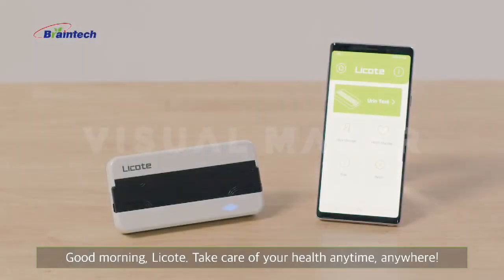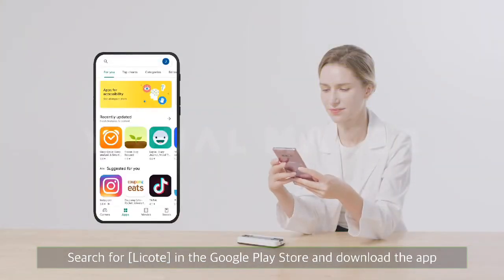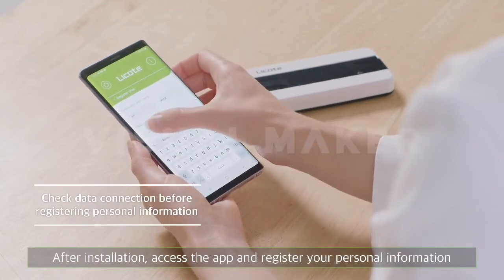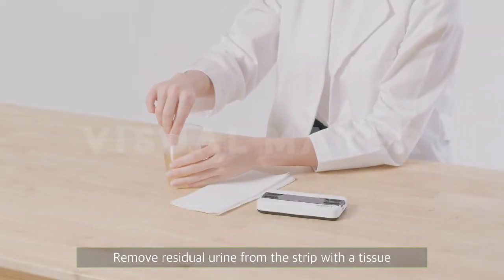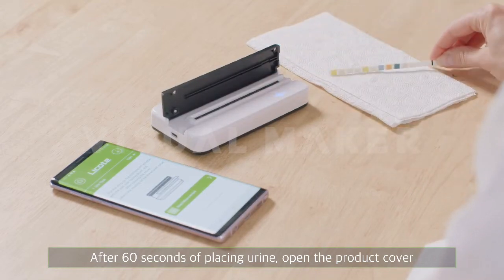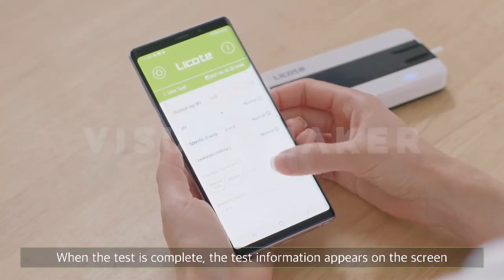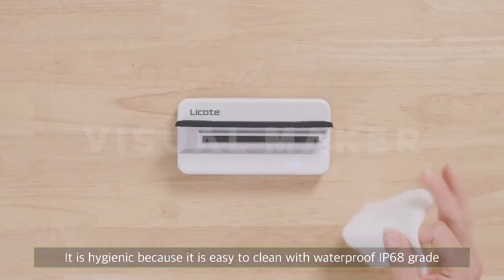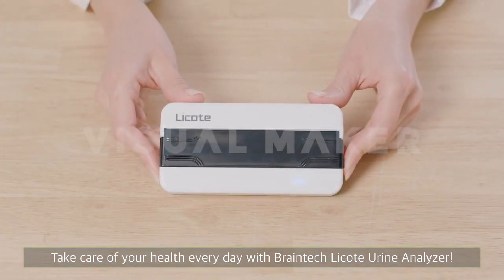LICOTE In-Vitro Personal Urine Analyzer for monitoring Urinary tract abnormalities, liver & diabetes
LICOTE Urine Analyzer introduction

The "LICOTE Urine Analyzer"..
is a personal in vitro diagnostic medical device that can analyze and manage the health status of individuals and families through urine tests anytime, anywhere without going to the hospital.

It is a preventive self-diagnosis home healthcare tool that can manage health in advance by obtaining more than dozens of information related to metabolic diseases using the principle of color change analysis for 10 items (occult blood, bilirubin, urobilinogen, ketones, protein, nitrite, glucose, pH, specific gravity, and leucocytes).

It is light, easy to use, and bluetooth connection with mobile apps allows detailed analysis results and records to be maintained without the Internet. It is a smart device that can be widely known and established as an essential item for individuals and families.

Based on Braintech's technology and manufacturing, production, and quality systems based on international standards (ISO 9001, 13485,14001) accumulated over 21 years, it obtained GMP, KFDA, and CE (Class A) certification along with related patents.
In addition, it has been designated as an innovative product by the Korea Public Procurement Service and selected as a target company/product for the public pilot purchase project conducted by KOICA, and hundreds of products are being supplied to five countries.

In the case of overseas markets, as a product optimized for the global market supporting more than 17 languages, we have been participating in most major international exhibitions (CES, FIME, medical device exhibitions...) and have gained remarkable recognition for the product, and we are in the process of negotiating with many buyers.
Braintech Co., Ltd. which was established in 2002..
has a quality management system that meets international standards and is a technology innovation company that develops and produces self-diagnosis medical devices that meet global standards along with EMS/PBA business that applies advanced electrical and electronic technology.

Based on the board's ODM design and OEM production technology using advanced electrical and electronic technology, a personal smart urine analyzer, an in vitro diagnostic medical device, is being developed and supplied to the global market.

Braintech is a technology-led company that holds patents for medical devices such as urine analyzers as well as production, quality control, and urine analyzers through certification of promising small and medium-sized enterprises, venture companies, and ISO 9001, 1348, 14001, GMP, CE, and KFDA.

BrainTech aims to become a leading company in the field of digital home healthcare based on the 4th industrial revolution technology and pursues eco-friendly management.

Urine Analyzer#Urine Test#Urine Self-test#Home Healthcare#personal healthcare

Company : Braintech Co., Ltd.